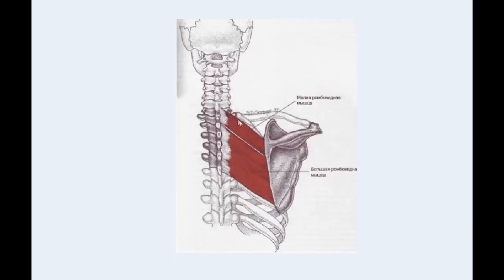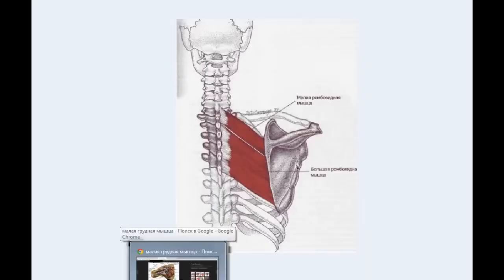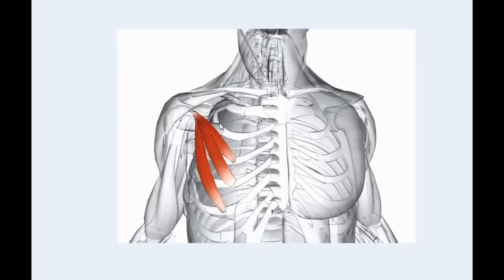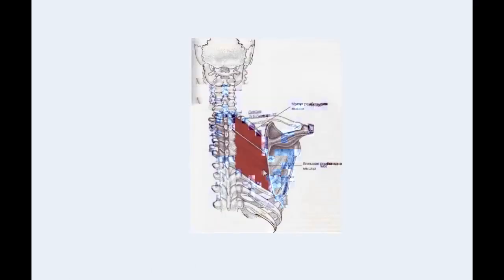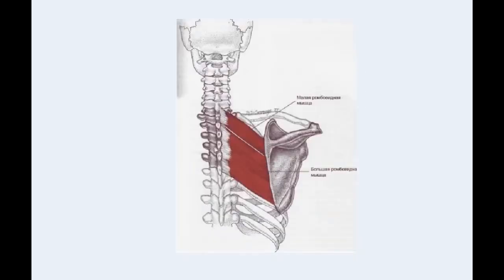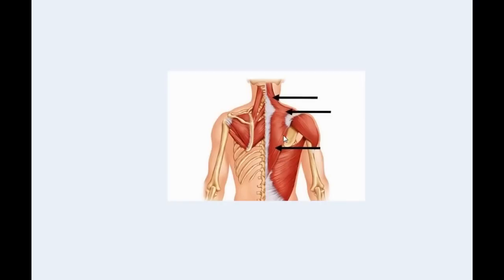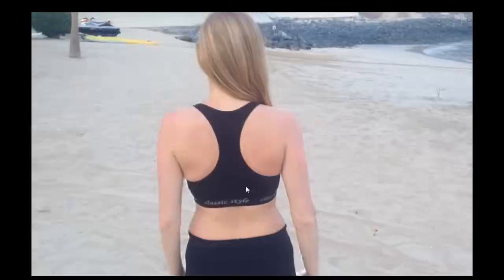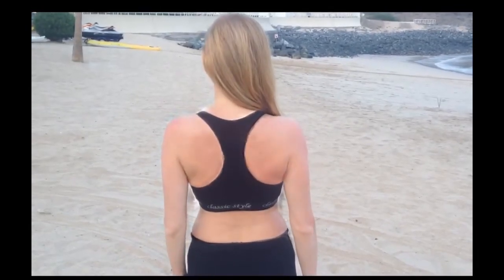Why Are Your Hands Numb? It Might Be These 2 Muscles!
Hey everyone! I’m Dr. Alekseev — chiropractor, neurologist, and kinesiologist.
Have you ever felt numbness in your hands and had no idea why? The cause might be two overlooked muscles — the rhomboid and pectoralis minor.
In this video, I’ll explain how tightness or dysfunction in these muscles can compress nerves or blood vessels, leading to numb fingers, tingling, or even pain. I’ll also show you how to identify the problem and what simple exercises can help release tension and restore normal function.
Watch till the end — your hands will thank you!